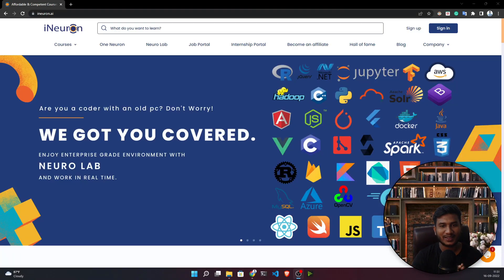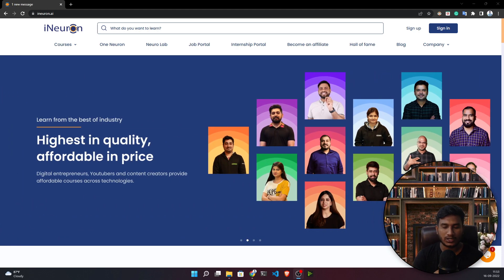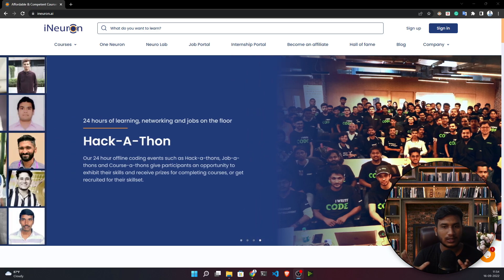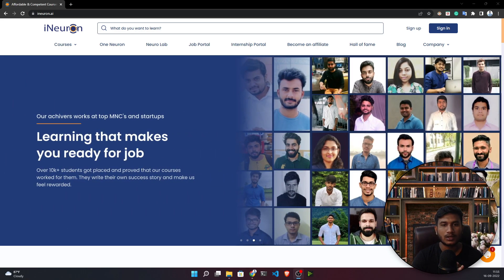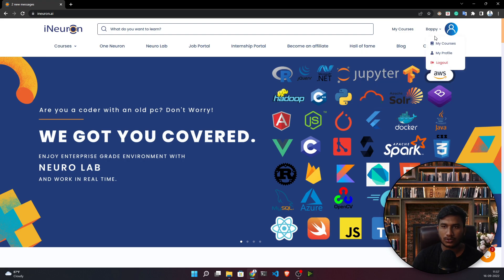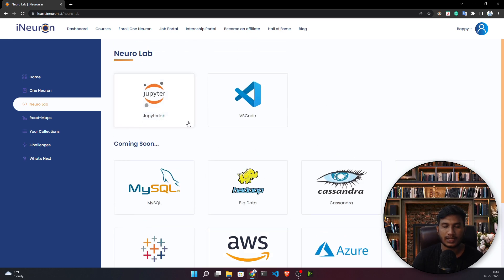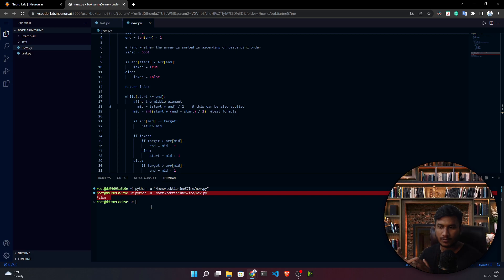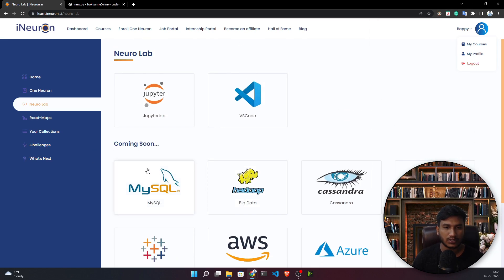NeuroLab 😀| World's First Free Community Coding Platform | Ft:@iNeuroniNtelligence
NeuroLabs we will be providing access to amazing IDE's such as jupyterlab, vscode and soon we will be coming up with MySQL, Cassandra, AWS, Azure, and many more.

Thanks!

YOU JUST NEED TO DO